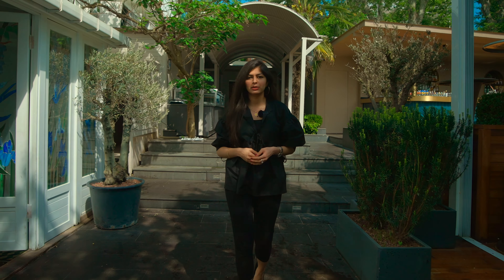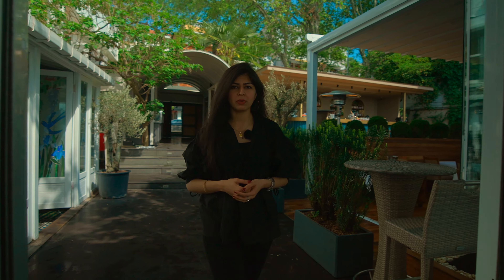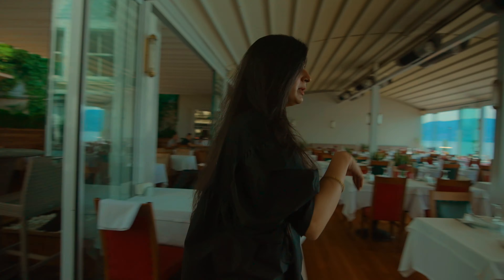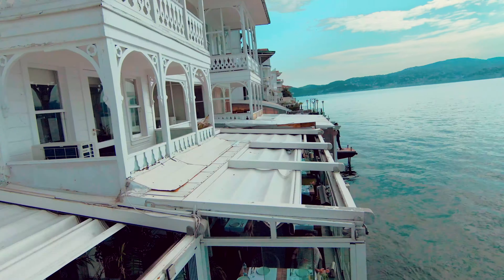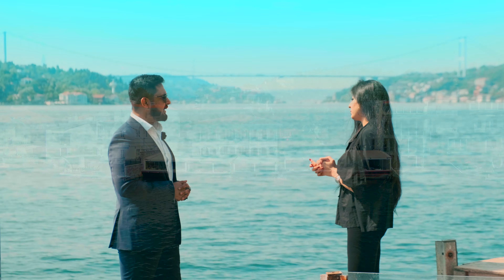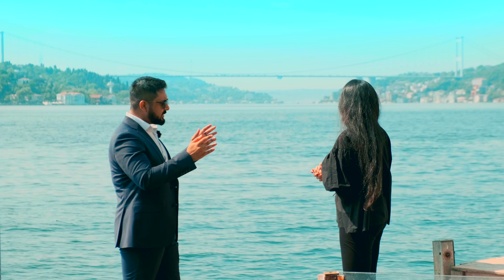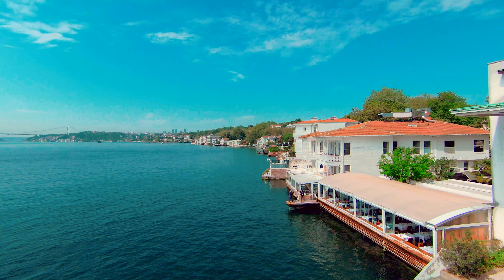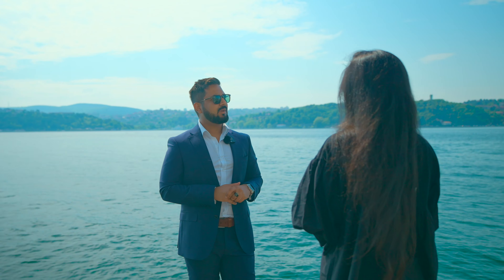Touring one of the Most Expensive BOSPHORUS VİEW Mansion in Istanbul | Adil SAMI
Our Mansion is based in Yenikoy, a district in Seriyer, Istanbul. The price of our mansion is  50m  Dollars with a total area of 1100 m2 with 11 rooms and 6 bathrooms.

Yeniköy, sometimes also referred to as Yeni Kioi, is a neighbourhood in the Sarıyer district of Istanbul, Turkey. It is located on the European shores of the Bosphorus strait, between the neighbourhoods of İstinye and Tarabya.

BosphorusMansion
Adil Sami
Fortune Group Turkey

▶️ Our Core Services:

• Citizenship by investment.
• Our Core expertise is Property Investment
• Property Management
• Business investment
• Mergers and Acquisitions
• Property Furnishing - interior designing